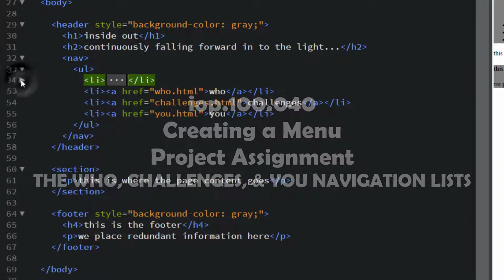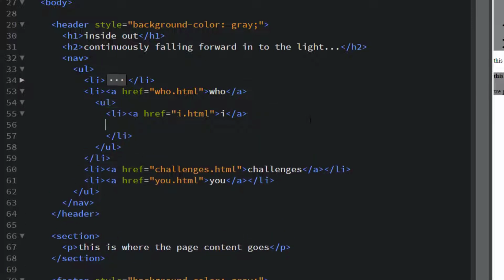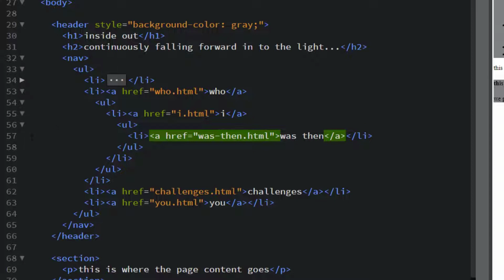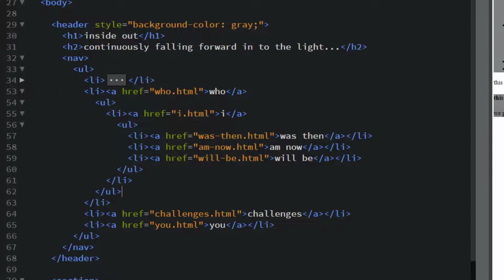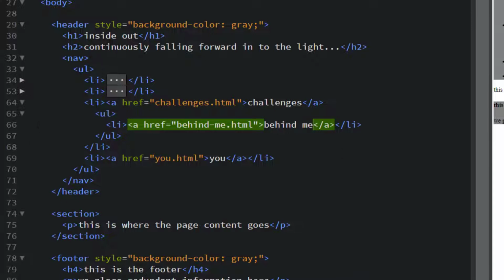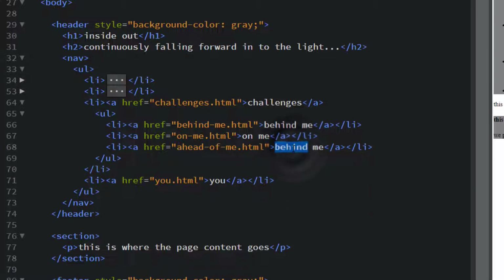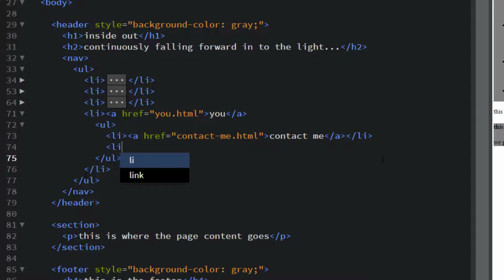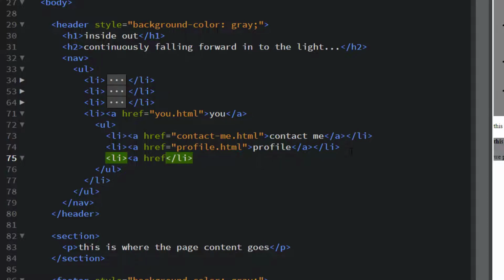iop.100.040 | Creating a Menu | Project Assignment - THE WHO, CHALLENGES, YOU NAVIGATION LISTS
In this assignment, we complete the navigation menu for the iop.100.040 project assignment by adding the remaining sub-menus for the top-level navigation links "who", "challenges", and "you".

Please Note: This is the fourth and final of four videos for this step of the inside out project.

Table of Contents:

00:00 - Introduction
00:22 - Skip introduction
00:27 - Create a nested list below the who menu item.
00:37 - Create a i list item in the nested list below the who menu item.
00:52 - Add an anchor tag to the i list item with an href attribute with the value i.html.
01:01 - Add i for the content between the anchor opening and closing tags.
01:13 - Create a nested list below the i menu item.
01:28 - Create a was then list item in the nested list below the i menu item.
01:32 - Add an anchor tag to the was then list item with an href attribute with the value was-then.html.
01:45 - Add was then for the content between the anchor opening and closing tags.
01:56 - Create a am now list item in the nested list below the i menu item.
02:00 - Create a will be list item in the nested list below the i menu item.
02:02 - Add an anchor tag to the am now list item with an href attribute with the value am-now.html.
02:07 - Add am now for the content between the anchor opening and closing tags.
02:18 - Add an anchor tag to the am now list item with an href attribute with the value am-now.html.
02:22 - Add will be for the content between the anchor opening and closing tags.
02:45 - Create a nested list below the challenges menu item.
02:53 - Create a behind me list item in the nested list below the challenges menu item.
02:57 - Add an anchor tag to the behind me list item with an href attribute with the value behind-me.html.
03:12 - Add behind me for the content between the anchor opening and closing tags.
03:26 - Create a on me list item in the nested list below the challenges menu item.
03:32 - Add an anchor tag to the on me list item with an href attribute with the value on-me.html.
03:36 - Add on me for the content between the anchor opening and closing tags.
03:39 - Create a ahead of me list item in the nested list below the challenges menu item.
03:42 - Add an anchor tag to the ahead of me list item with an href attribute with the value ahead-of-me.html.
03:47 - Add ahead of me for the content between the anchor opening and closing tags.
04:10 - Create a nested list below the you menu item.
04:25 - Create a contact me list item in the nested list below the you menu item.
04:28 - Add an anchor tag to the contact me list item with an href attribute with the value contact-me.html.
04:43 - Add contact me for the content between the anchor opening and closing tags.
04:53 - Create a profile list item in the nested list below the you menu item.
04:57 - Add an anchor tag to the profile list item with an href attribute with the value profile.html.
05:12 - Add profile for the content between the anchor opening and closing tags.
05:20 - Create a settings list item in the nested list below the you menu item.
05:29 - Add an anchor tag to the settings list item with an href attribute with the value settings.html.
05:44 - Add settings for the content between the anchor opening and closing tags.
05:57 - Review your code by checking the tags for opening and closing errors as well as content discrepancies.